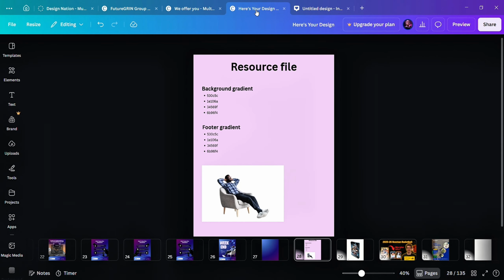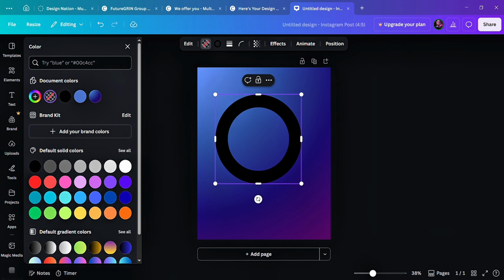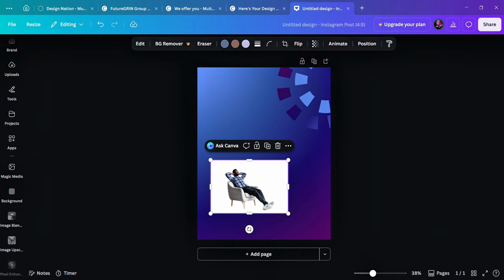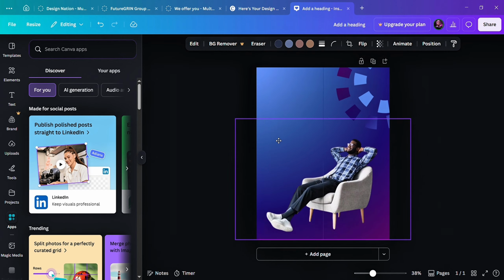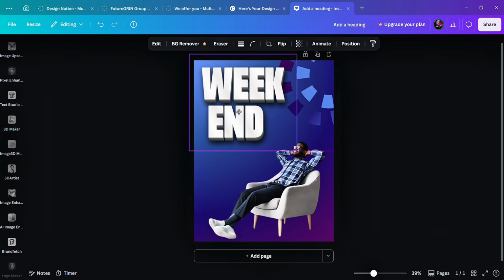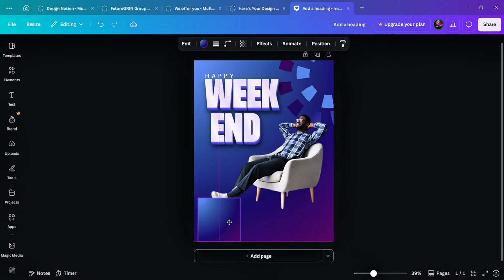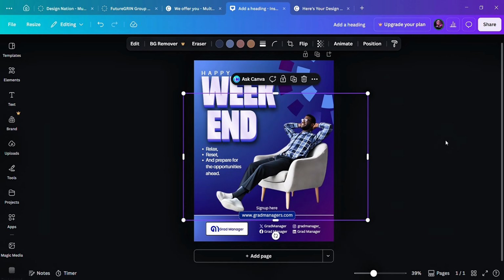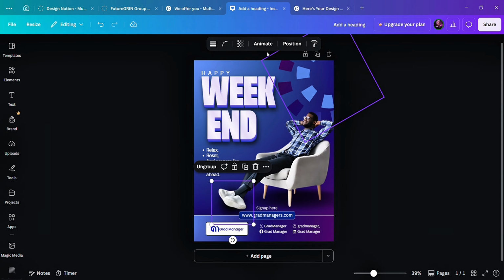Create a Design without CANVA PRO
As designers, there shouldn't be a limit to creativity. So with that in mind, I was able to come up with some hacks and methods that aid your designs and do not make any bad impact even without the Canva subscription.
So learn, and I'll be waiting for your feedback on what you think I should help you with in my next video...

The link to the resource file is in the comment section below.